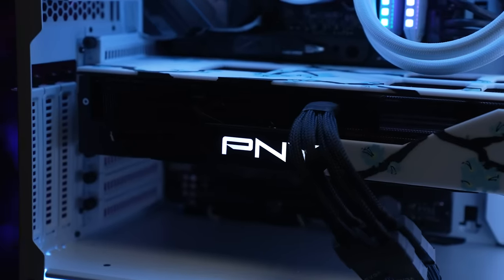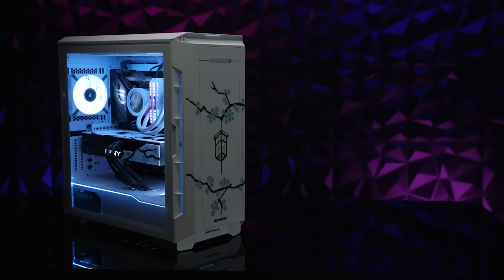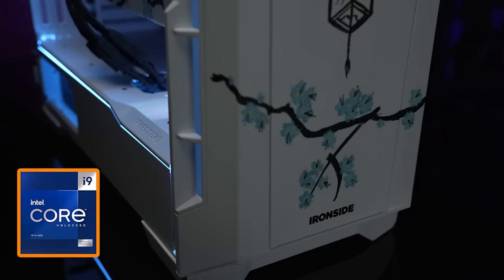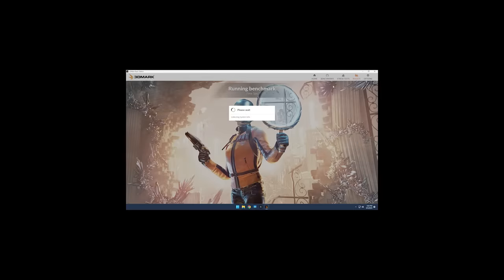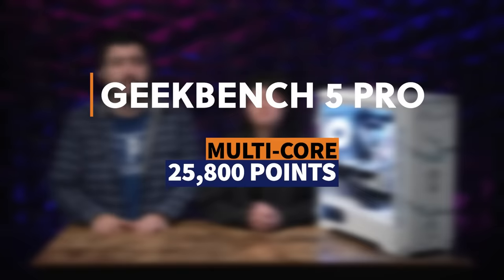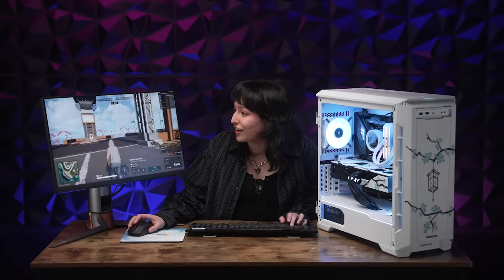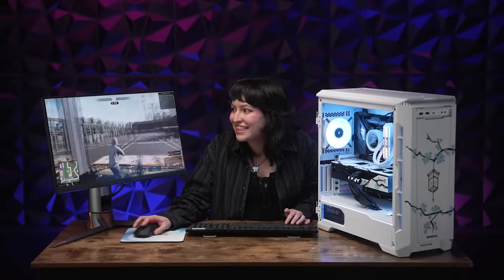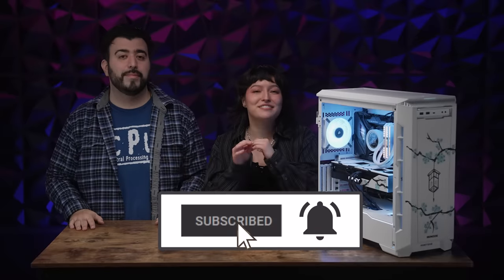WIN AN IRONSIDE BUILD (13900KS CPU Overclocking Demo)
In honor of PAX East 2023, we're giving away this one of a kind build from our friends at Ironside. This PC is made for overclocking, and features Intel's incredible 13900KS processor. This build is as solid as iron, so to upgrade your rig, enter to win below! Thanks to our friends at Ironside who helped put this incredible build together! Today we'll be overclocking the i9 13900KS processor to see what kind of frame rate increases we can get!